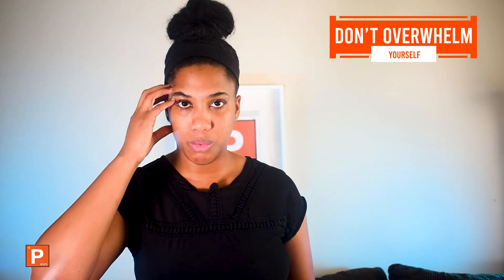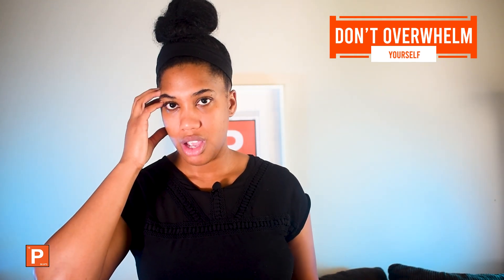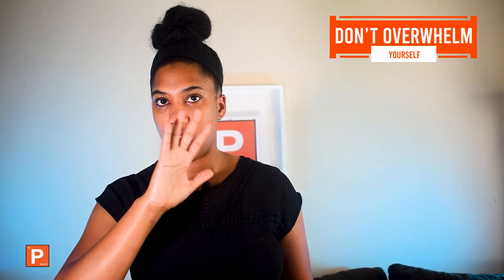What Are The Topics In The 2020 PTCB Exam